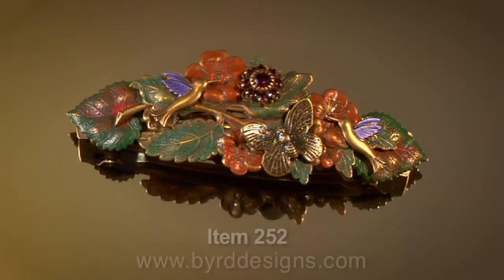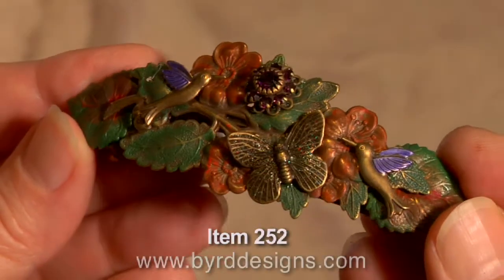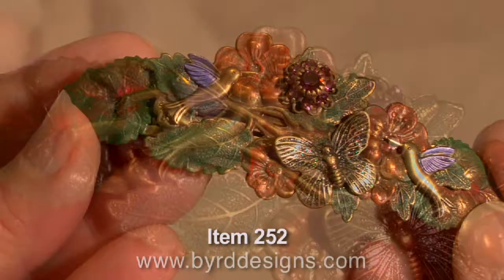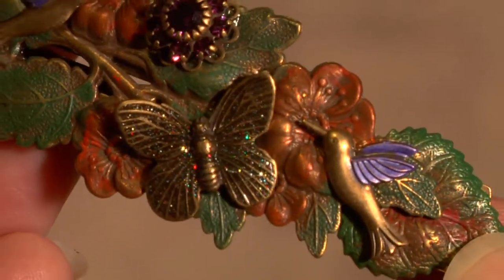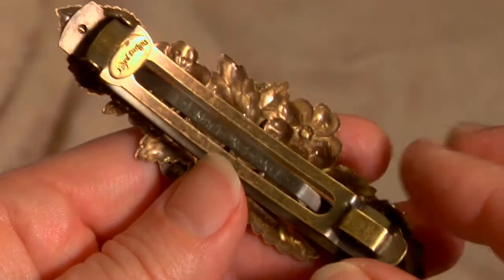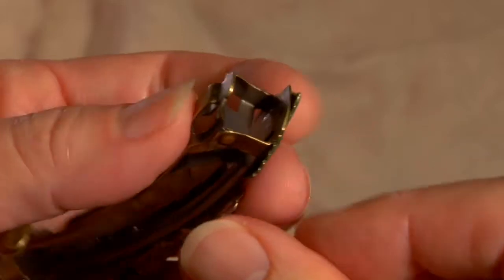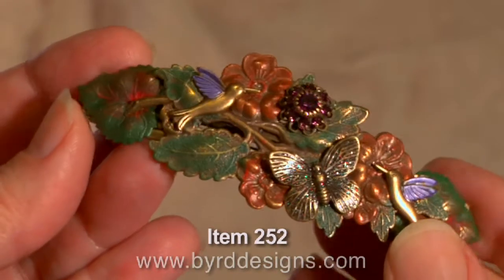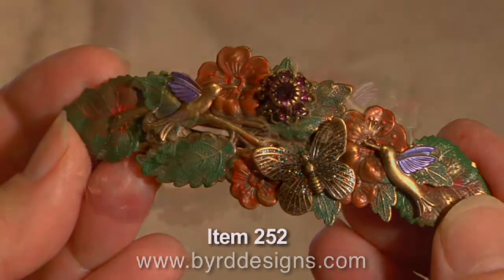French hair barrette Painted Garden Party with Hummingbirds - Item #252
Hummingbirds and glittering butterflies hover close to this hand painted flower garden hair accessory. This 80mm (3 1/4 inches) hair barrette features a glimmering crystal flowerette and our French quality barrette backs which are the best in the world and will hold all types of thick and thin hair.